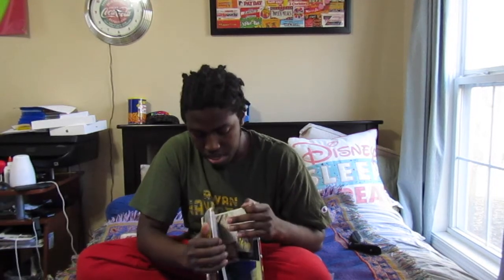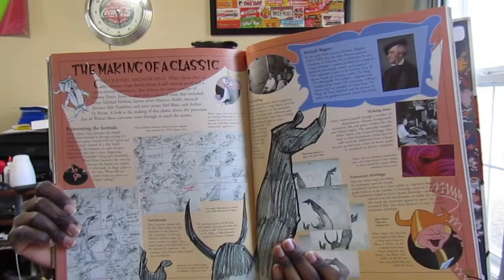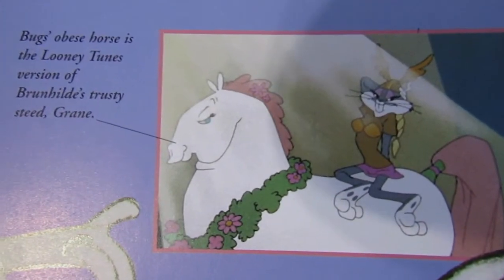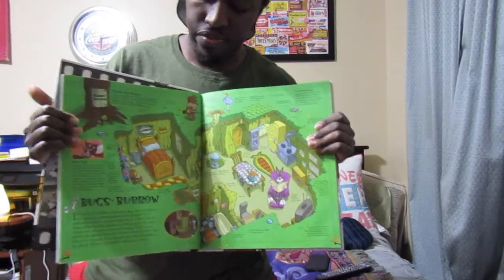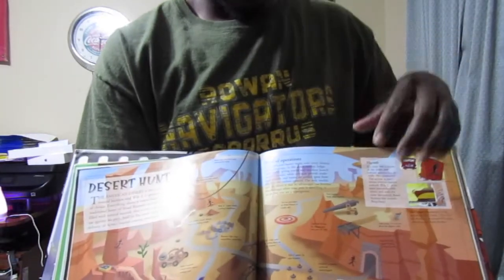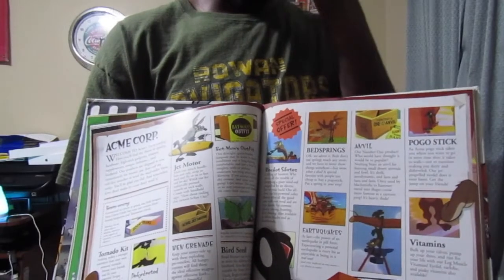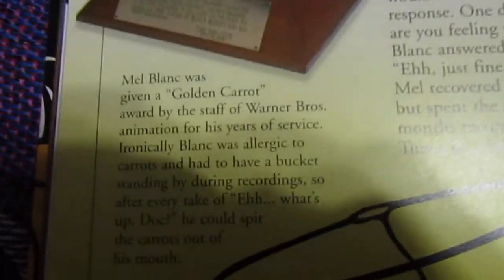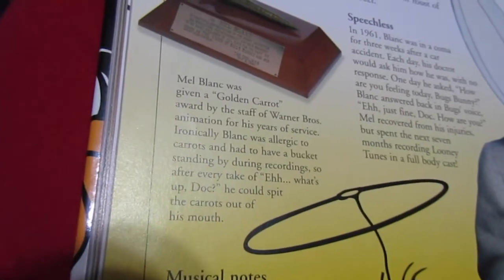Looney Tunes Ultimate Visual guide Review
Today I'm Reviewing the looney Tunes Ultimate Visual guide.
 don't own the toon heads video.

TRADEMARK & COPYRIGHT CARTOON NETWORK. A TIME WARNER COMPANY. ALL OTHER TRADEMARKS, COPYRIGHTS & LICENSES HAVE BEEN ACKNOWLEDGED. NO INFRINGEMENT INTENDED.

Here's the book: